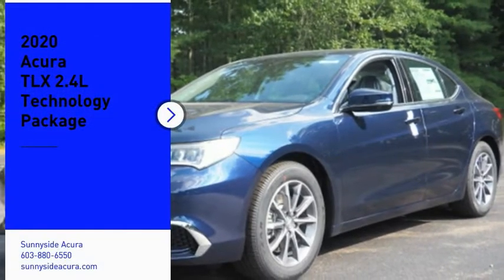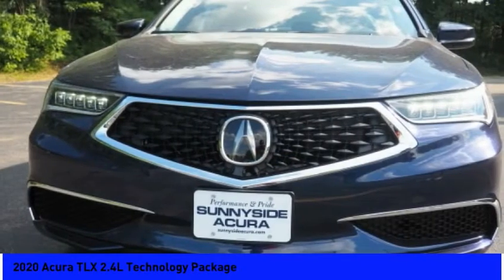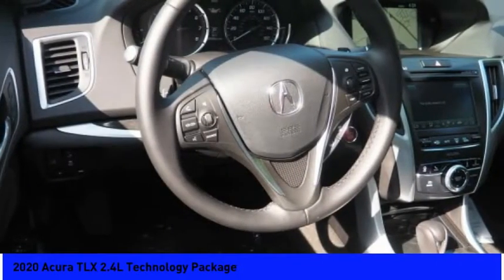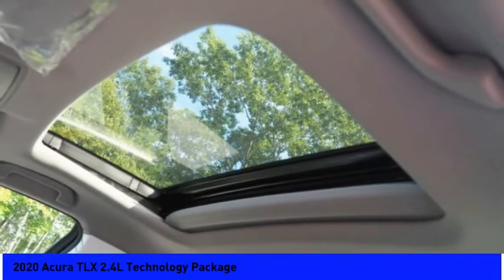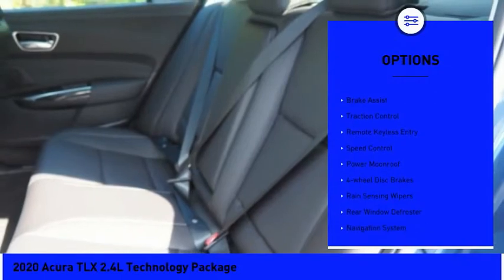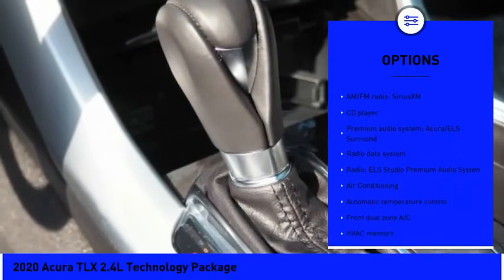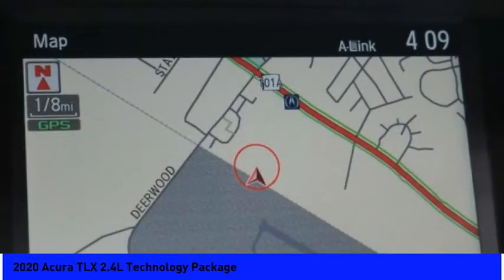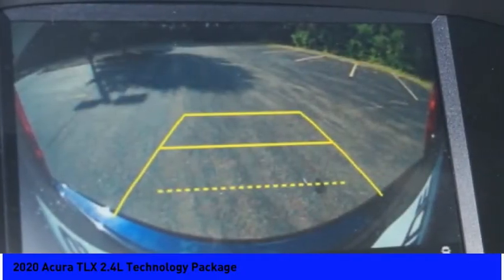2020 Acura TLX 2.4L Technology Package 5270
2020 Acura TLX 2.4L Technology Package

Sunnyside Acura
482 Amherst st

Fathom Blue Pearl 2020 Acura TLX Technology Package, 2.4L DOHC 16V, 8-Speed Dual-Clutch, Acura Navigation System w/3D View, Apple CarPlay/Android Auto, Jewel Eye LED Headlights, Active Cruise Control, Distance pacing cruise control: Adaptive Cruise Control (ACC) w/Low-Speed Follow, Exterior Parking Camera Rear, Front dual zone A/C, Power moonroof, Premium Perforated Milano Leather-Trimmed Interior,Heated Front Sport Seats, ELS Studio Premium Audio System.brbrRecent Arrival!